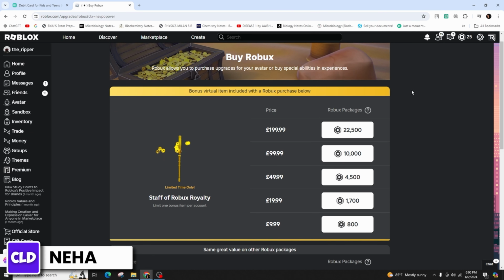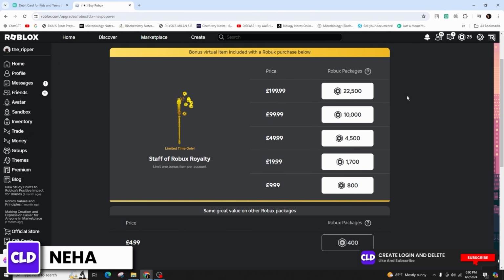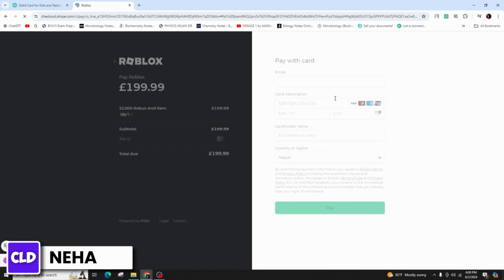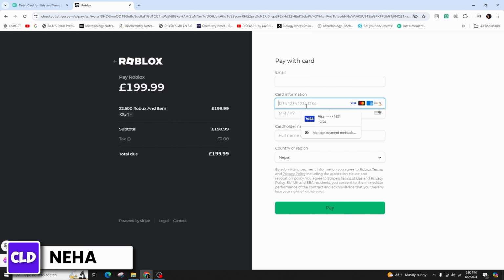How To Use Greenlight Card on Roblox (2024)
Tutorial On How To Use Greenlight Card on Roblox (2024)

Welcome to Create Login And Delete! In this video, we'll guide you through the process of using a Greenlight Card on Roblox in 2024. We'll also cover how to connect Greenlight Cards to Roblox and provide tips on buying Robux with a Greenlight Card.

📝 Topics Covered:

- **How To Use Greenlight Card on Roblox 2024**: Step-by-step instructions on how to use your Greenlight Card on Roblox, ensuring a smooth and secure transaction.
- **How to Connect Greenlight Cards to Roblox**: Detailed guidance on connecting your Greenlight Card to your Roblox account, including navigating the payment settings and entering your card information.
- **How to Buy Robux With a Greenlight Card**: Tips and tricks for purchasing Robux using your Greenlight Card, ensuring you can quickly and easily get the in-game currency you need.

🕒 Timestamps for Easy Navigation:
0:00 - Introduction
0:05 - How To Use Greenlight Card on Roblox 2024
0:15 - How to Connect Greenlight Cards to Roblox
0:25 - How to Buy Robux With a Greenlight Card

💬 Have you encountered issues while trying to use your Greenlight Card on Roblox? What solutions worked for you? Share your experiences or ask for help in the comments section below!